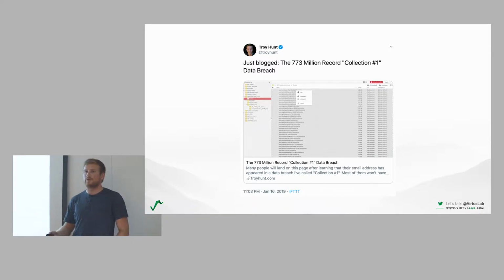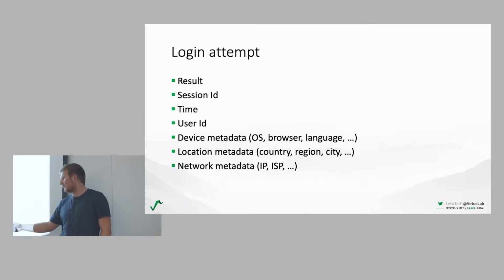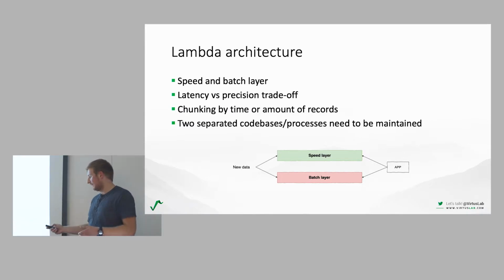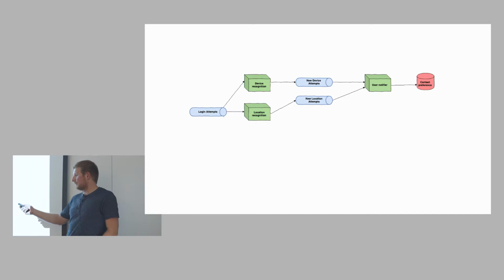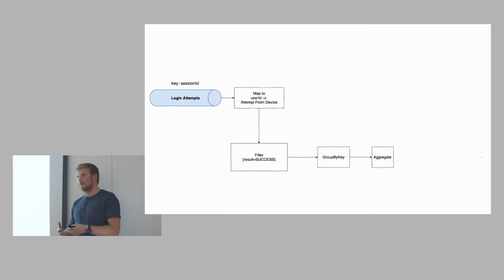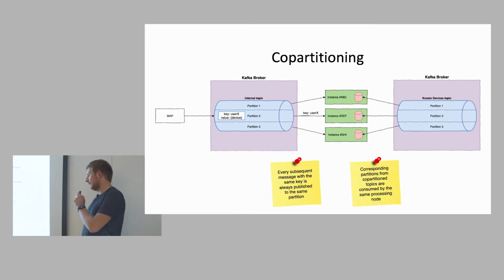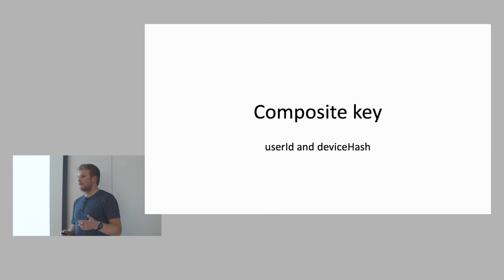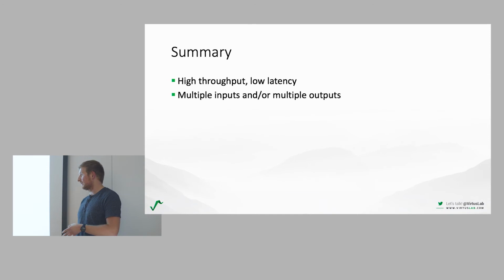Stream processing in action-building risk management platform with Kafka by Daniel Jagielski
Kraków Apache Kafka Meetup hosted by VirtusLab